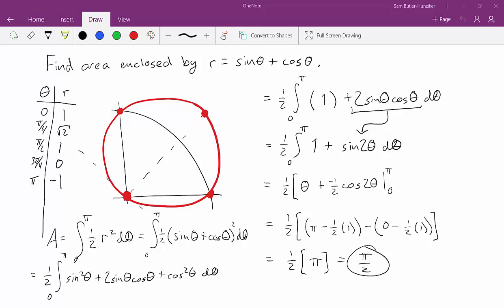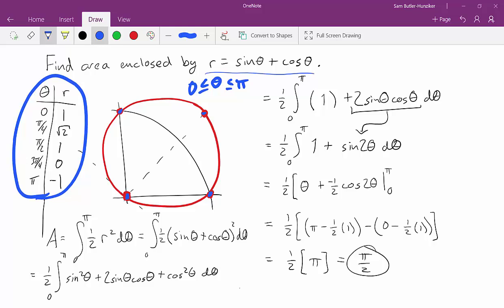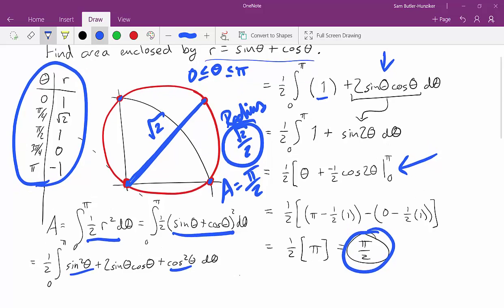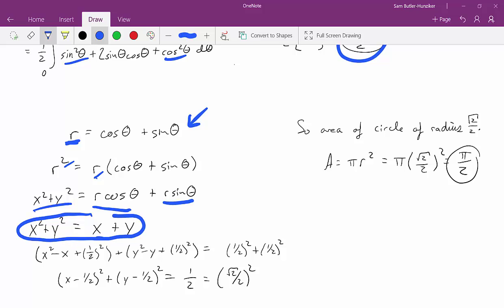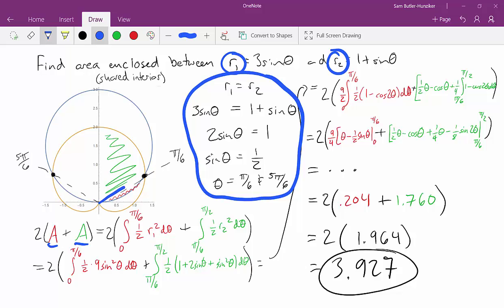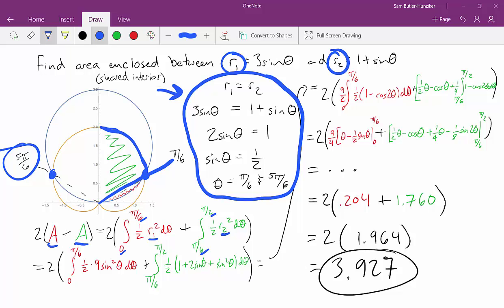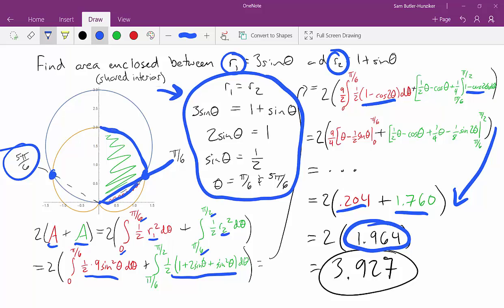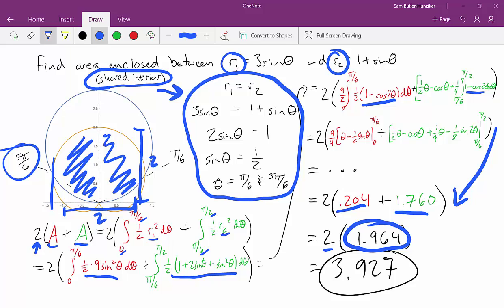Areas of Polar Coordinates